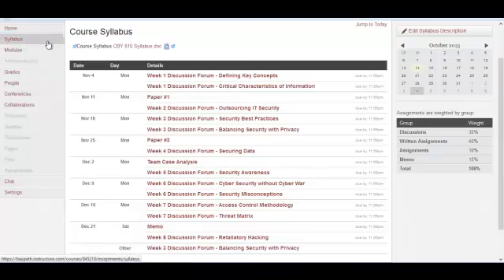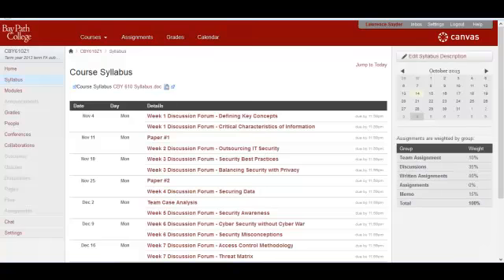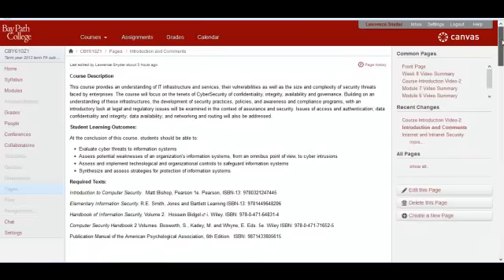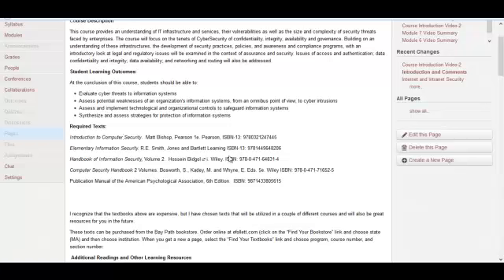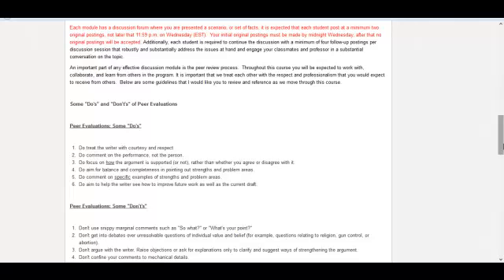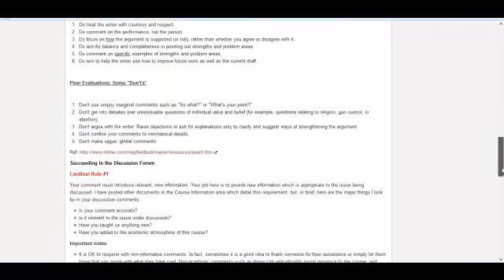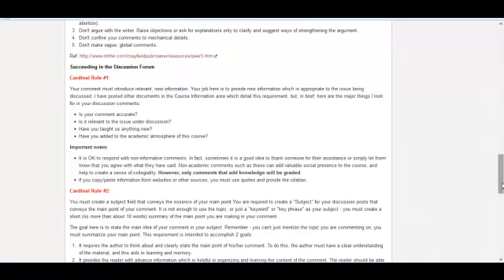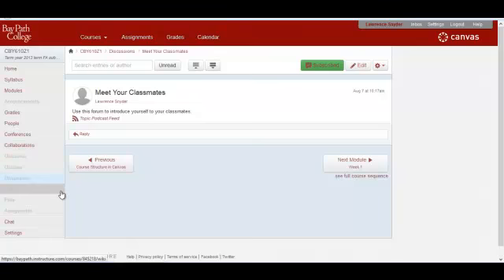Course Introduction CBY 610